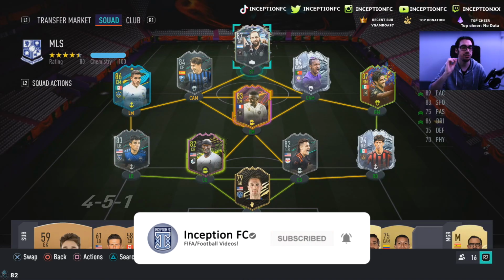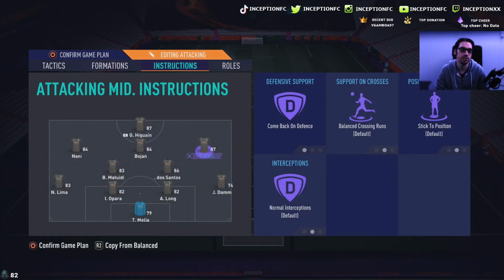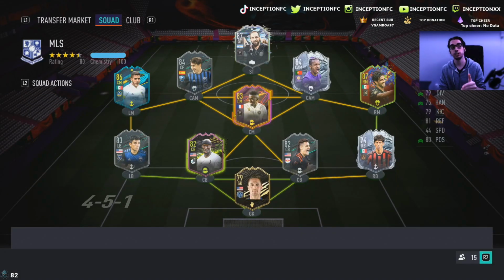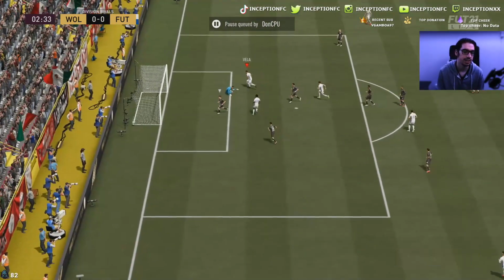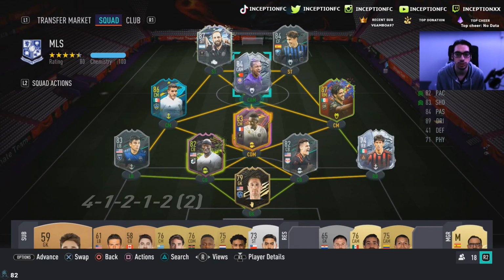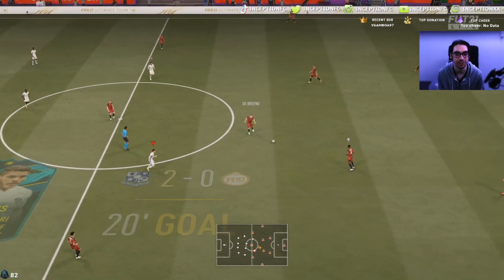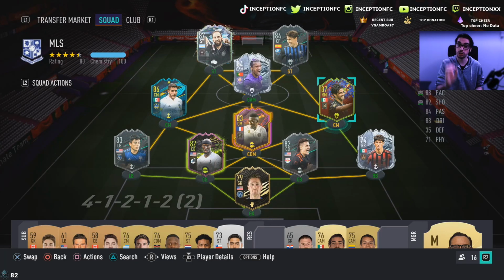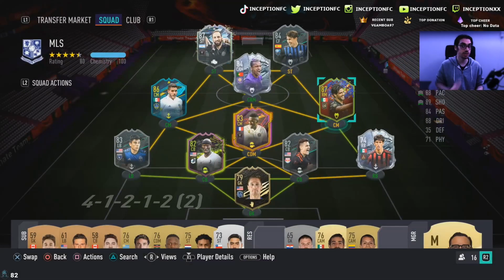BEST POSSIBLE META MLS SQUAD BUILDER! THIS TEAMS INSANE! BEST CUSTOM TACTICS - FIFA 21 ULTIMATE TEAM